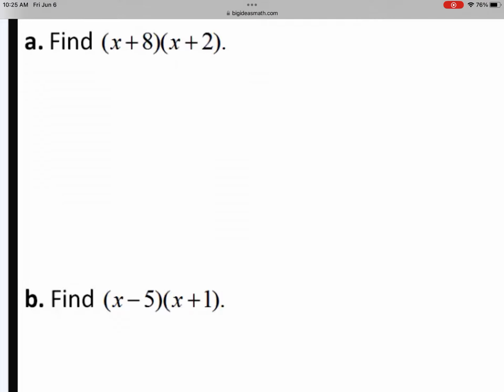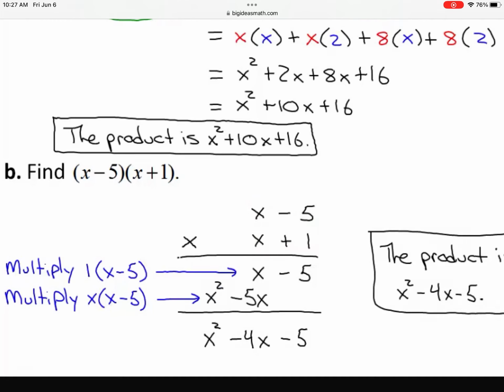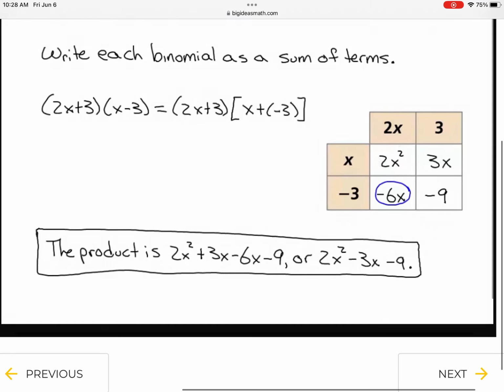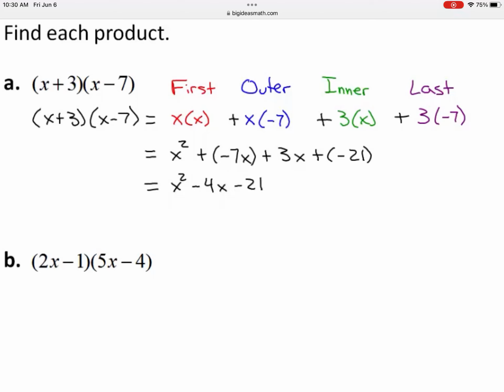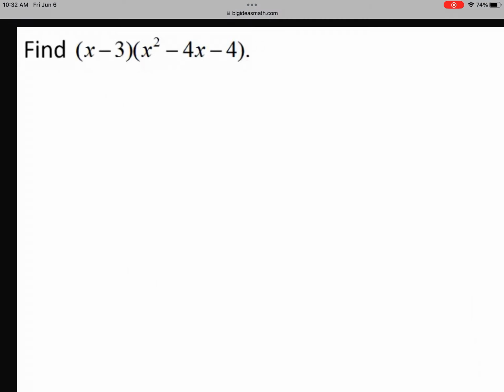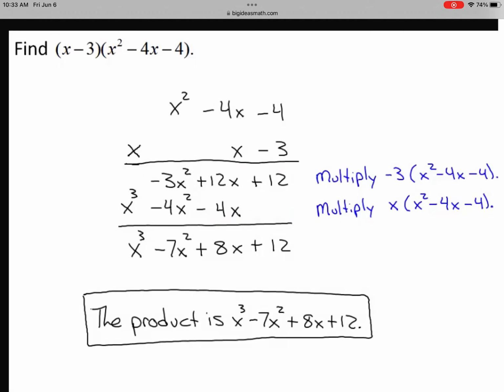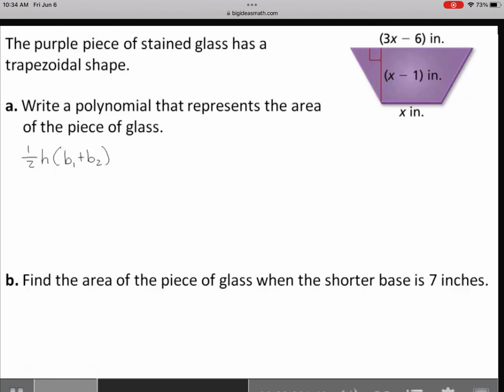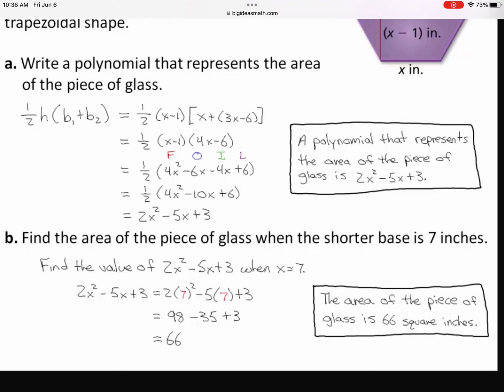7.2 Big Ideas Algebra 1